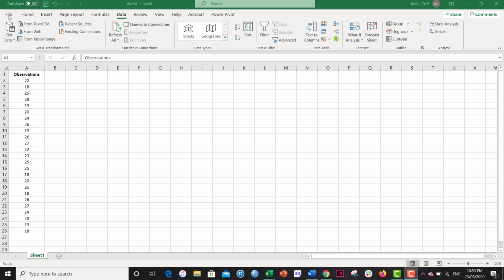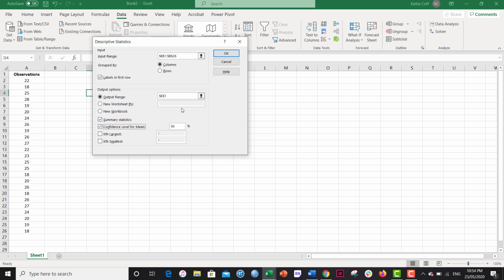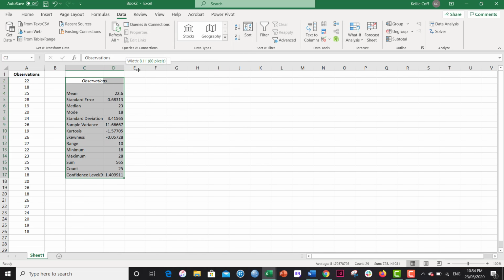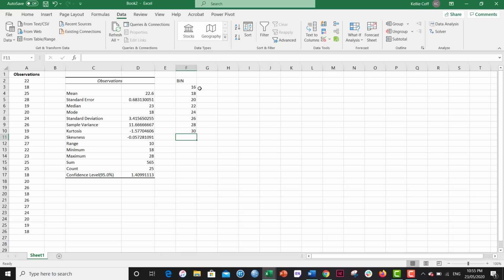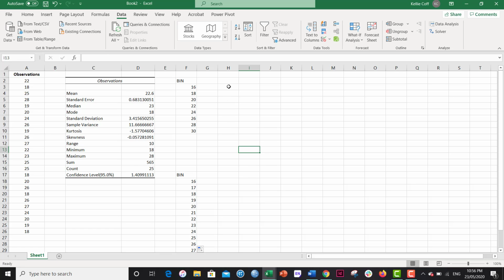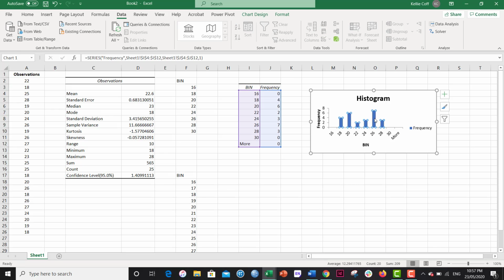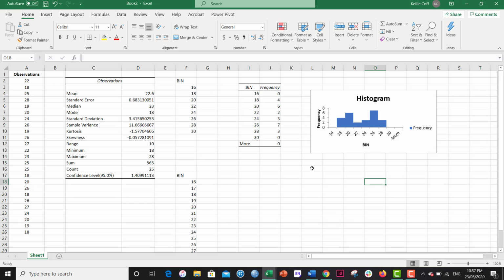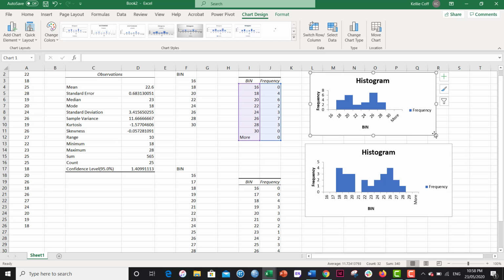Help For Casey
A quick overview of Descriptive Statistics and histograms in Excel for Cassie